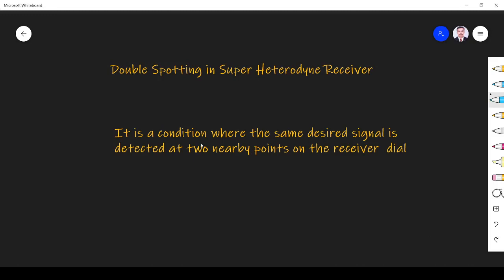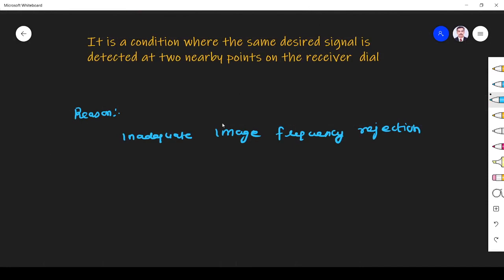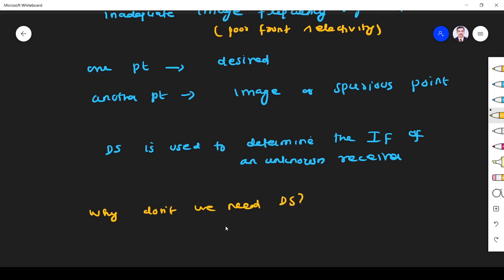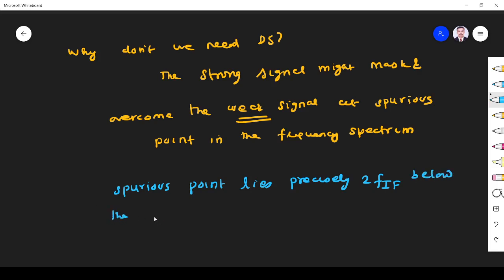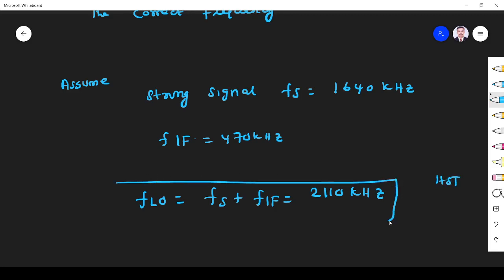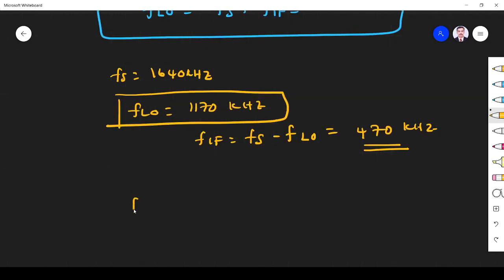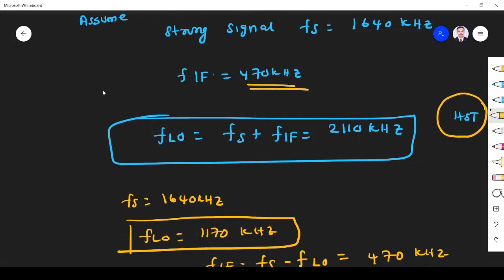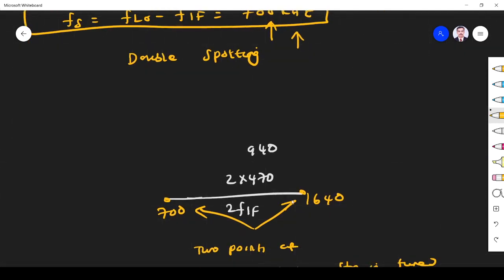Double Spotting in Super Hetrodyne Receiver-OCOP20- TRB ECE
Double spotting in super Heterodyne receiver is explained in this video

Trb and gate Communications syllabus

Random  processes:  autocorrelation and  power  spectral  density,  properties  of  white noise, filtering  of  random  signals  through LTI  systems;  Analog  communications:   amplitude modulation  and  demodulation,  angle  modulation and  demodulation,  spectra  of  AM  and FM,  superheterodyne receivers,  circuits  for  analog  communications;  Information  theory: entropy,  mutual  information  and  channel  capacity  theorem;  Digital  communications: PCM,  DPCM,  digital  modulation schemes,  amplitude,  phase and  frequency  shift  keying (ASK,  PSK,  FSK),  QAM,  MAP  and  ML  decoding,  matched  filter  receiver,  calculation of bandwidth,  SNR  and  BER  for  digital  modulation;  Fundamentals  of  error  correction, Hamming  codes;  Timing  and  frequency  synchronization,  inter-symbol  interference and  its mitigation;  Basics  of  TDMA,  FDMA and  CDMA